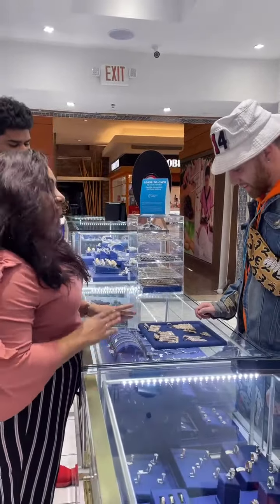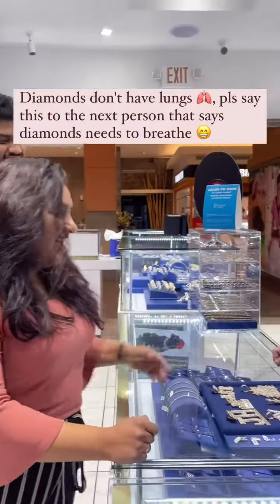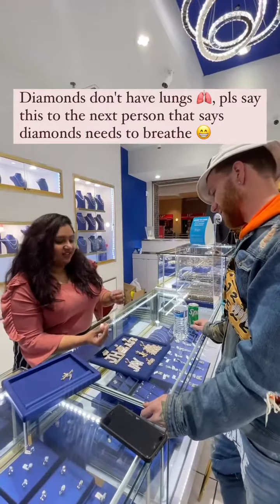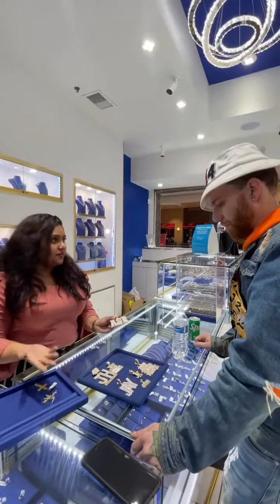Shine Bright Like a Diamond: Discover the Hottest Hip Hop Jewelry Trends!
iced out ring
hop hop pendant
mens ring
diamond pendant
hip hop earrings
diamond watch
diamond cuban link chain
cuban bracelet
tennis chain
tennis bracelet
custom name pendant
custom hiphop jewelry
Hip hop jewelry
Diamond jewelry
Iced out jewelry
Custom jewelry
Bling jewelry
Luxury jewelry
Men's jewelry
Women's jewelry
Gifts for men
Gifts for women
VVS diamond jewelry
VVS diamonds
Diamond certification
Diamond quality
Luxury jewelry brands
Hip hop jewelry brands
Iced out jewelry brands
Custom jewelry brands
Bling jewelry brands
the hip hop jewelry
vvs diamond jewelry
diamond hip hop jewelry
hip hop diamond jewelry
real hip hop jewelry
iced out jewelry
gold hip hop jewelry
custom hip hop jewelry
custom jewelry
14k hip hop jewelry
10k diamond pendant,jewelry
custom iced out jewelry
rapper jewelry
iced out jewelry
iced out hip hop jewelry
jewelry,diamond hip hop jewelry
cheap real diamond jewelry
yellow gold diamond jewelry
diamond testing amazon jewelry
rapper jewelry
iced out watch
custom jewelry
hip hop jewelry
iced out
jewelry collection
celebrity jewelry
young dolph jewelry
celeb jewelry
blueface jewelry
young thug jewelry
jewelry break down
trax jewelry
iced out ring
iced out
iced out diamond ring
iced out chain
iced out rings
iced out ring song
gold iced out ring
custom iced out ring
iced out jewelry
mens iced out rings
eternity iced out ring
iced out champion ring
iced out eternity ring
rings,iced out song
diamond ring
iced out chain song
justin iced out
iced out but
iced out pendant
the biggest custom iced out champion ring ever made
jewelry collection
celebrity jewelry collection
polo g jewelry collection
tyga jewelry collection
diamond jewelry
jewelry bling
watch collection
celebrity jewelry
jewellry
gq jewelry
jewelry man
rapper jewelry collection